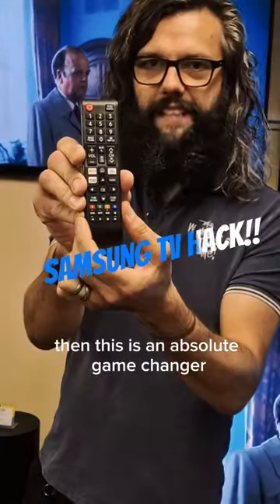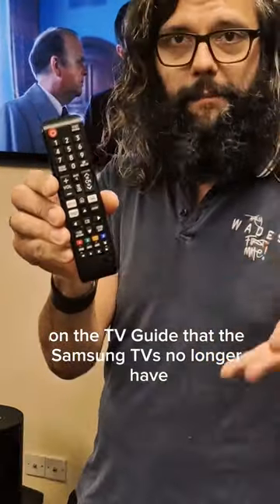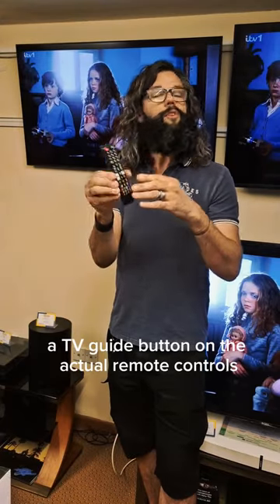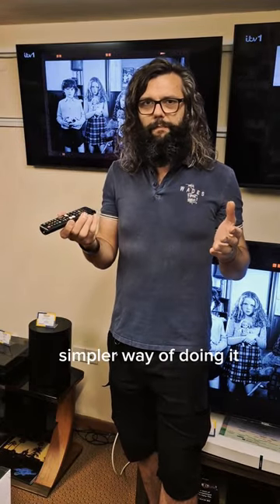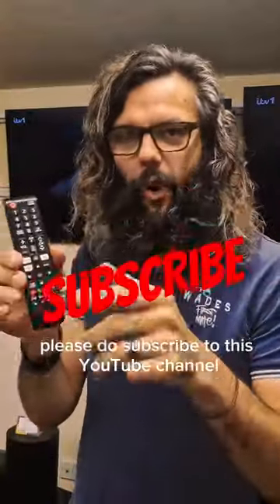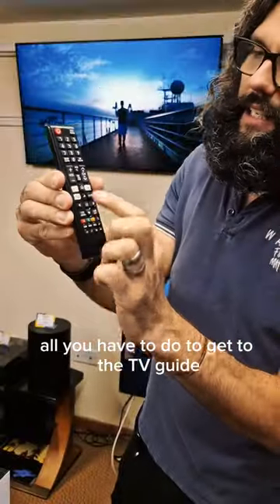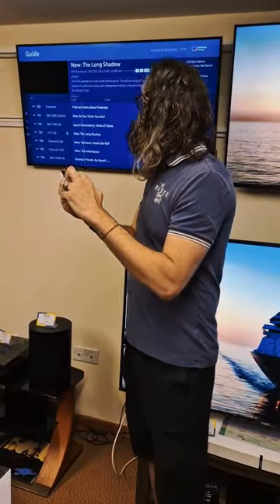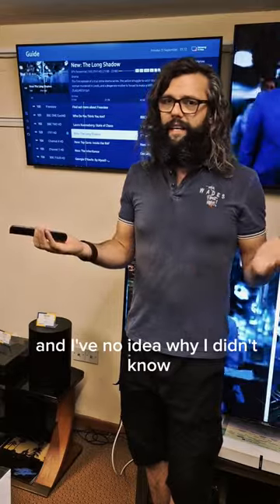Samsung TV guide hack!!!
Samsung remote controls no longer have a TV guide button, OR DO THEY!